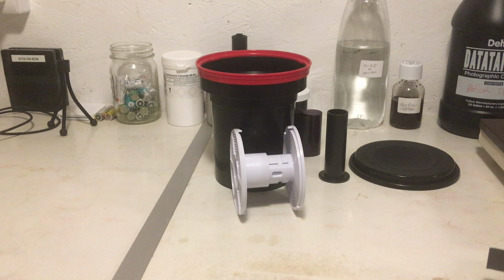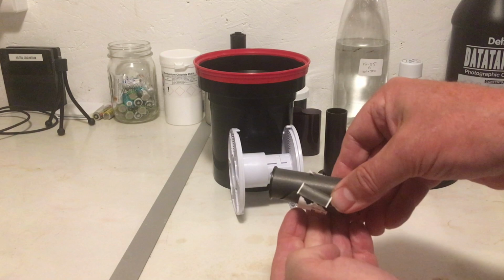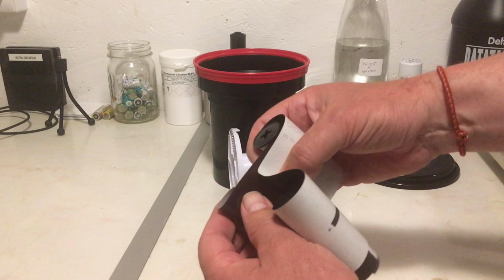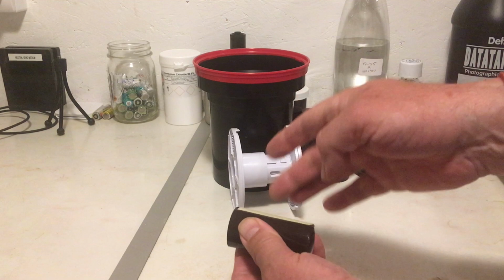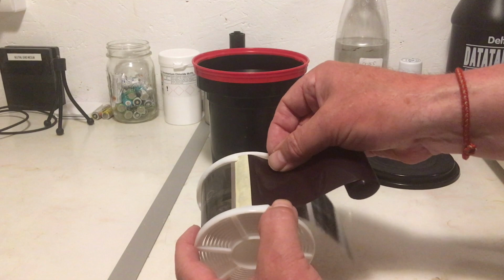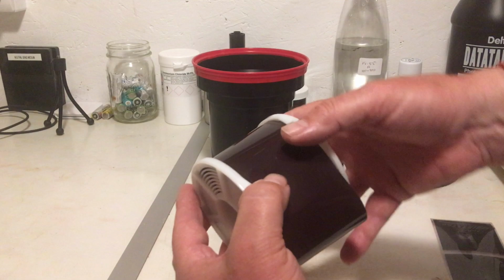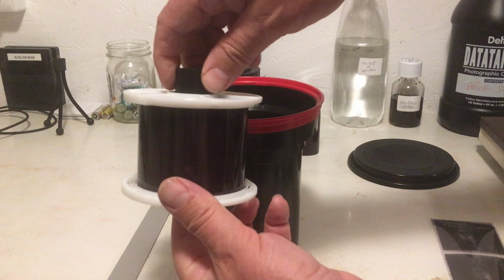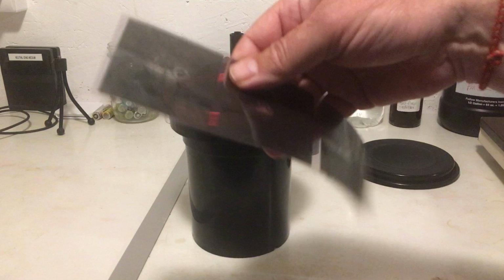The Easy Way to Load 120 Film Into a Paterson Tank!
Today's tip covers the handling of 120 film.

This tip is useful after removing your reel's ball bearings.

1. I talk about what to do after taking the film out of the camera.
2. How to prepare the film for the developing tank (Paterson or the like).
3. How to easily load the film onto a 120 spool ready for developing in 510-Pyro, FX55, Pyrocat or whatever developer you use.